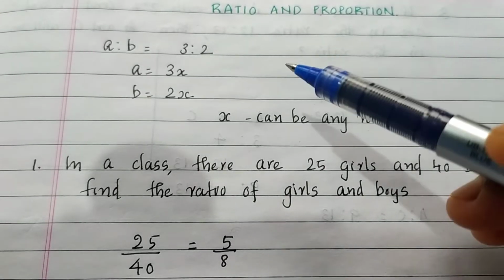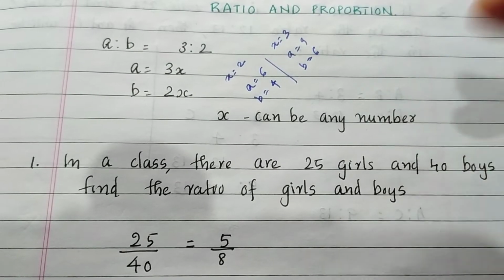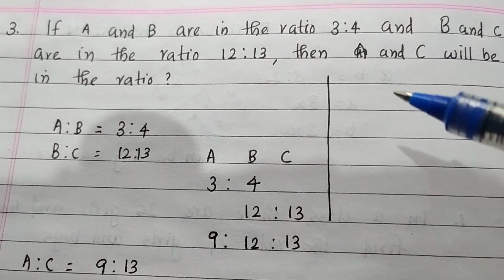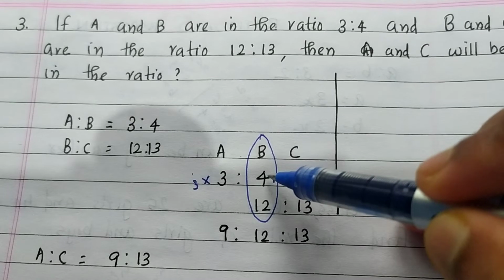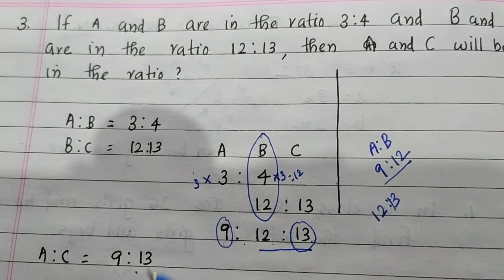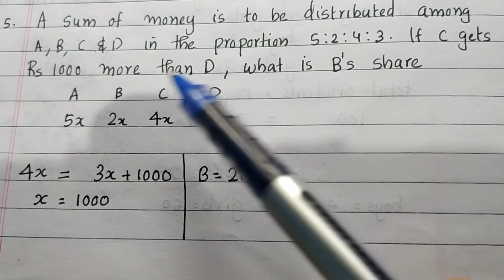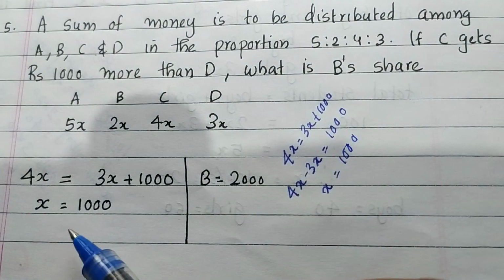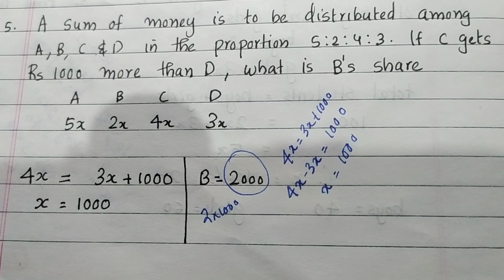QA | RATIO AND PROPORTION: BASIC CONCEPTS| SBI/IBPS PO |BANK EXAMS | GOVT JOBS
for beginners